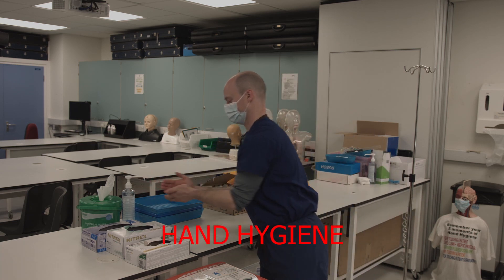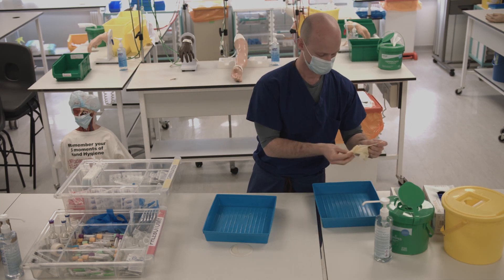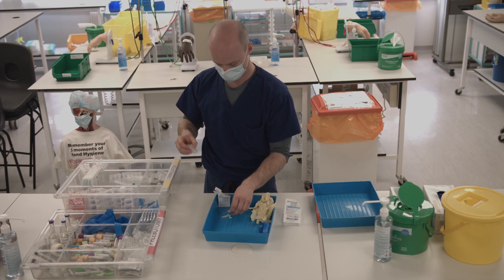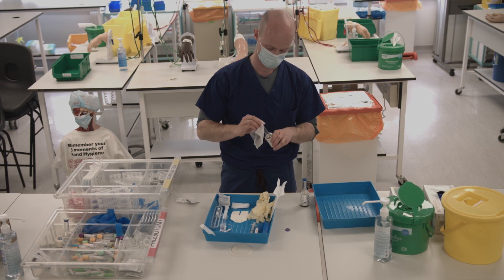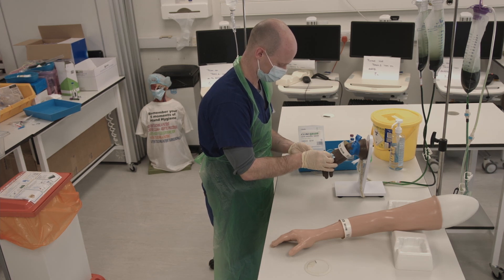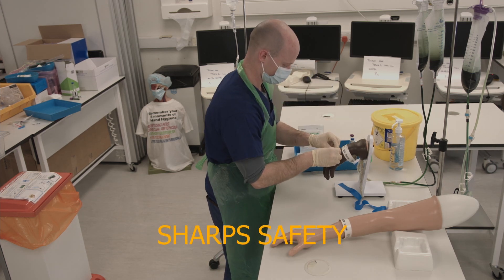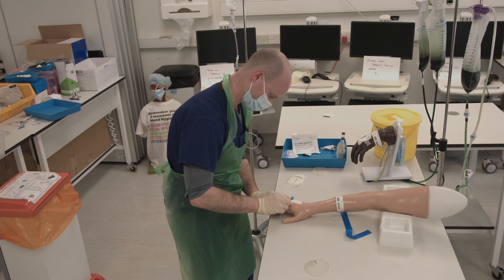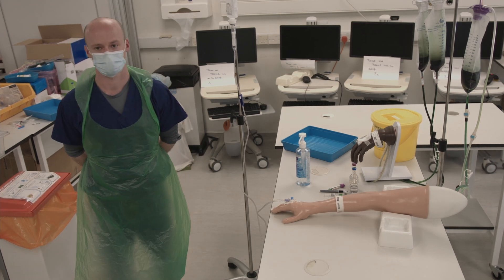Blood Transfusion Station (butterfly blood taking version)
This video shows the full-runthrough of the blood transfusion station. There are two ways in which this station can be completed correctly:
1. By taking blood cultures from the back of the cannula when it is inserted (it is not gold standard practice to take blood cultures from a cannula, but it avoids having to use two needles on the same patient)
2. By taking blood cultures from a butterfly needle as well as inserting a cannula for the blood transfusion (this is gold standard practice with regards to taking blood cultures, but involves using two needles on the same patient).
This video shows how to complete the station by taking bloods from a butterfly needle. To see how to complete the station by taking bloods from the back of a cannula, follow this link: